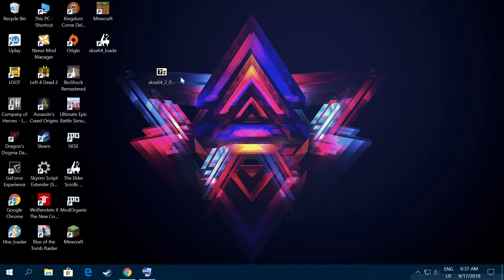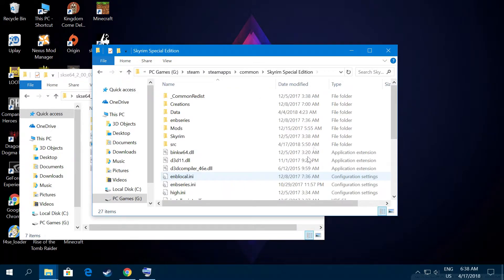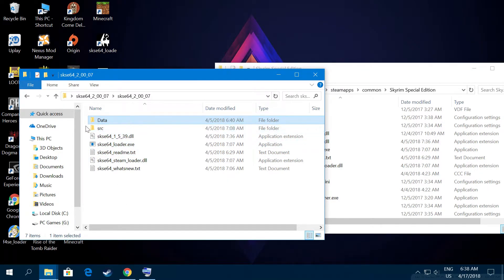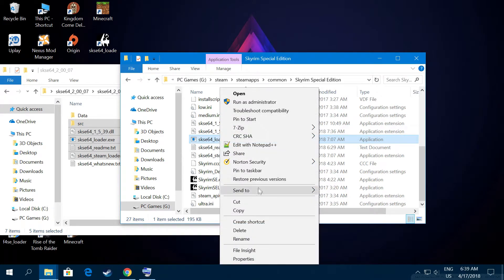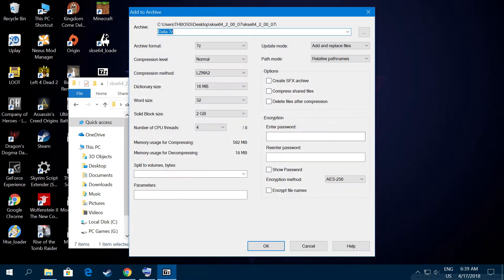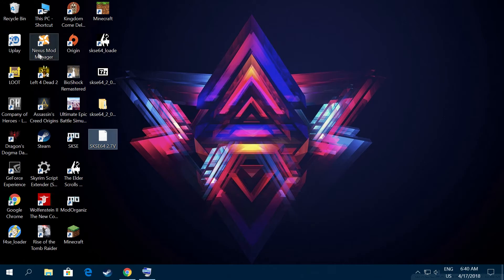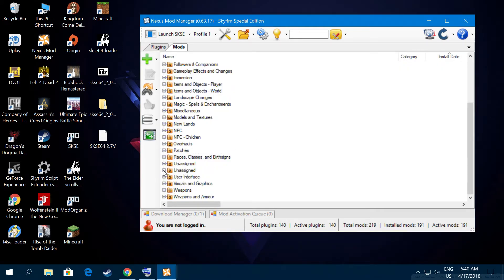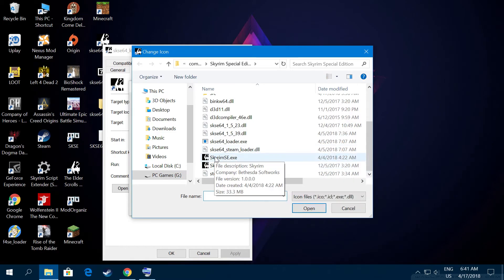skyrim special edition how to install Script Extender (OUTDATED) [HD]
hi guys today i show you how to install skse64 for skyrim, if you have any questions just leave them in comments section don't forget to like the video and subscribe .
PLEASE DON'TCOPY SRC FILE to your game folder , every thing else this fine .